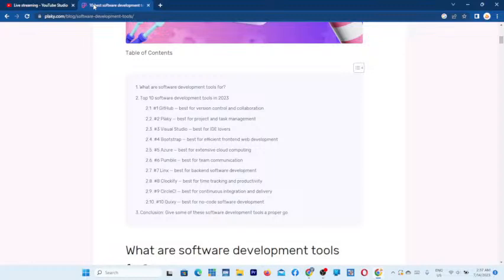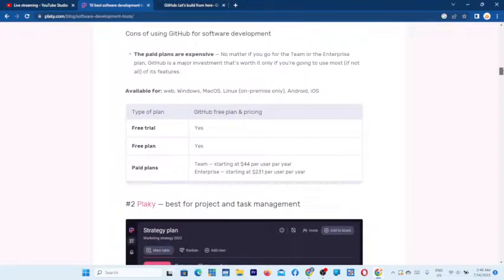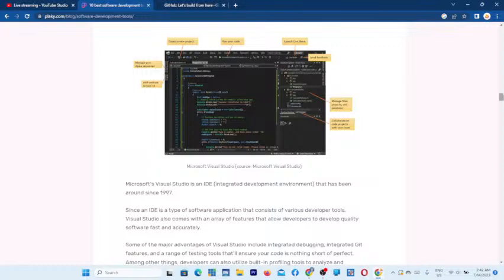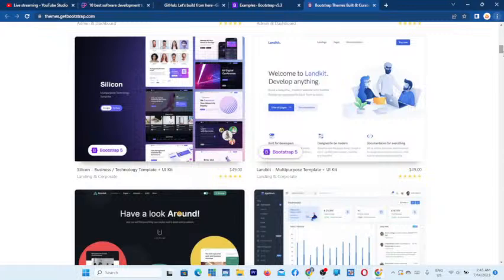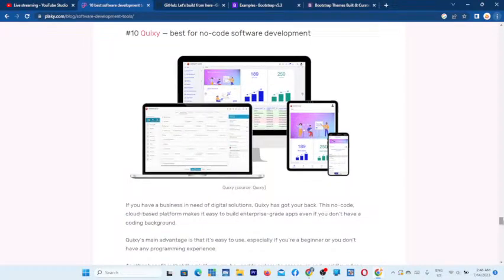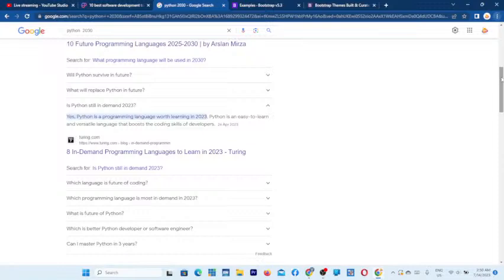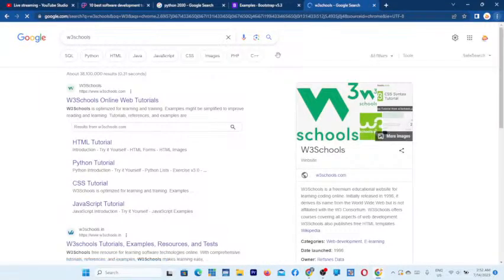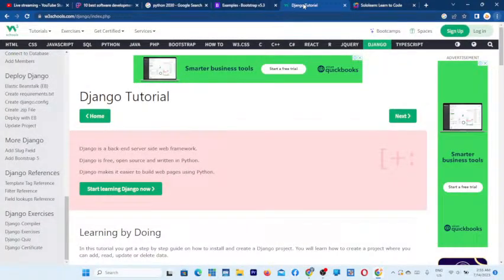Best Software Development Tools for Startups in 2023